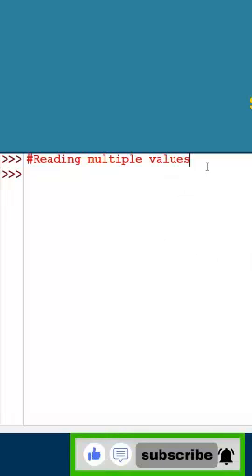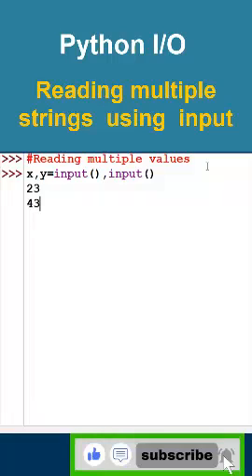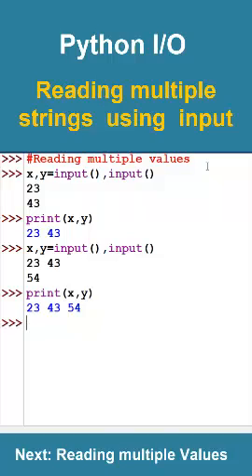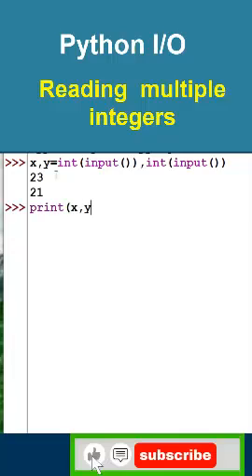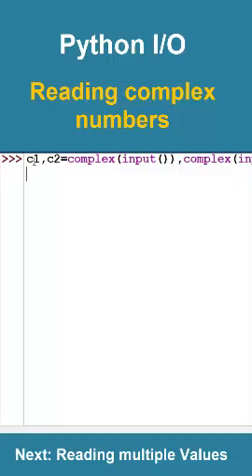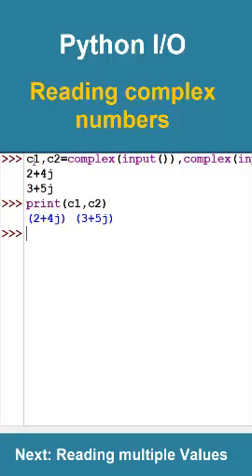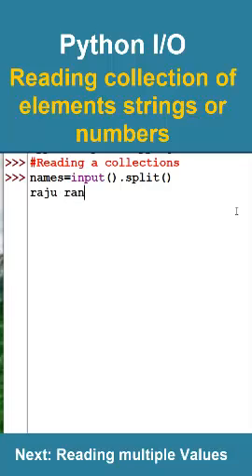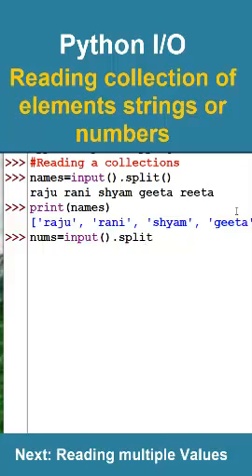Python-IO: Reading multiple values from the standard input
This video explain about how to read multiple values with single line code